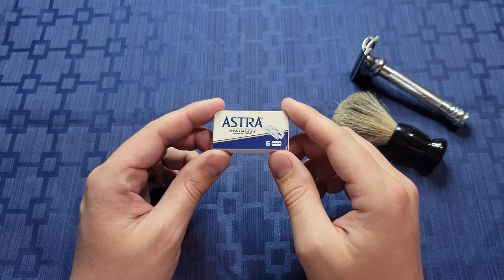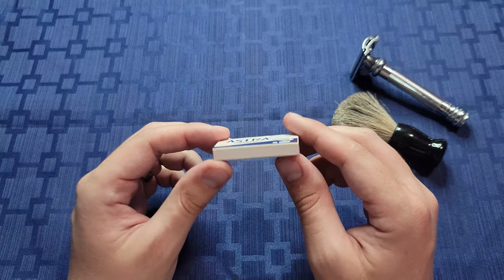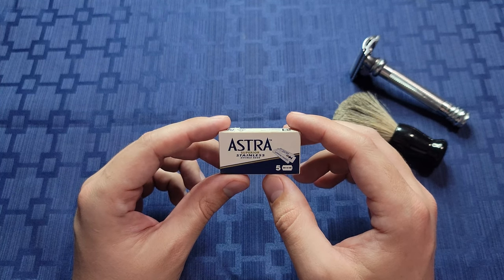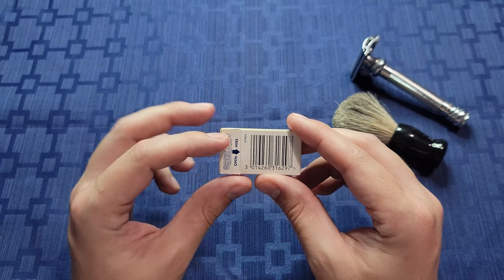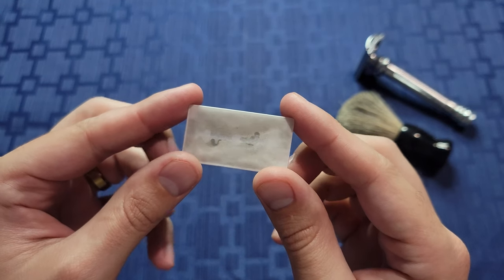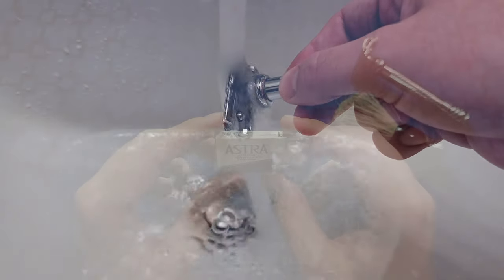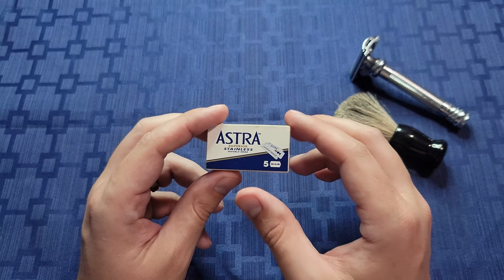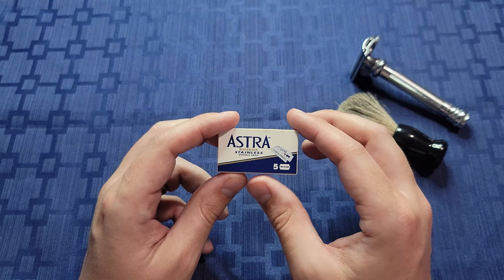Astra Superior Stainless Safety Razor Review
Review and experience using Astra safety razors.